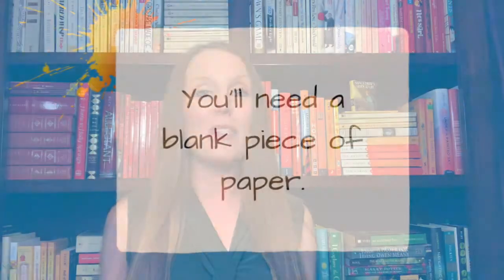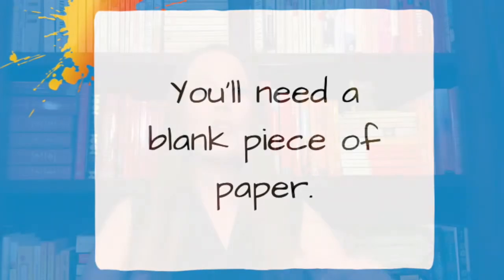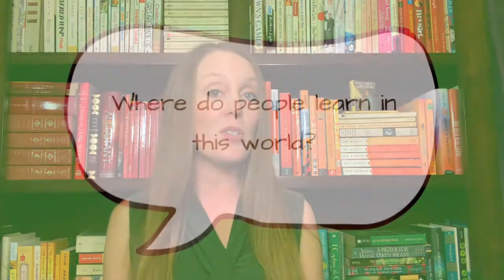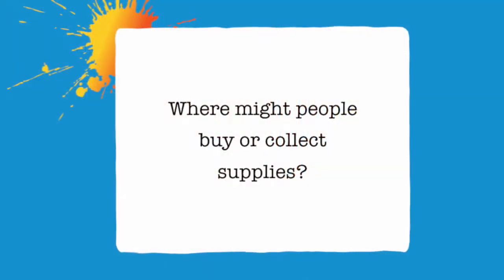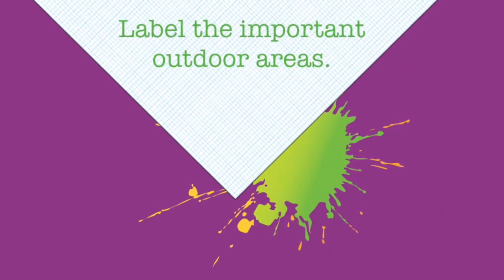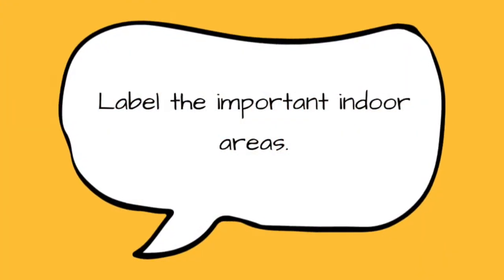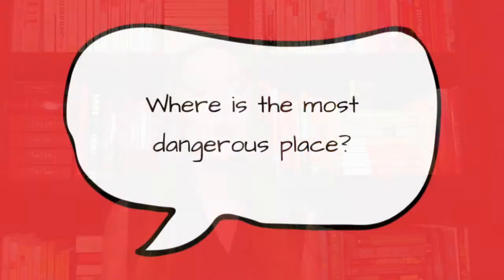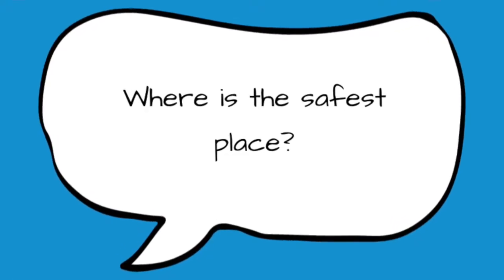How to Create a Fictional World A Mapping Activity for Writers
Often, we’re so excited about an idea, we dive in without knowing much about the world of our story. In this mini-lesson, we’ll play through a mapping activity to help you explore the many possibilities your world has to offer. Exploring the world of your story gives you a better sense of your characters' back stories. Also, your map provides you with interesting options for locations to set scenes. Finally, your map will help you visualize the story in a big-picture way, and that helps you better understand your plot. All in all, a map is a powerful tool for a writer.

Click here to use our interactive writing tool or download and print the PDF to get started on your story world.